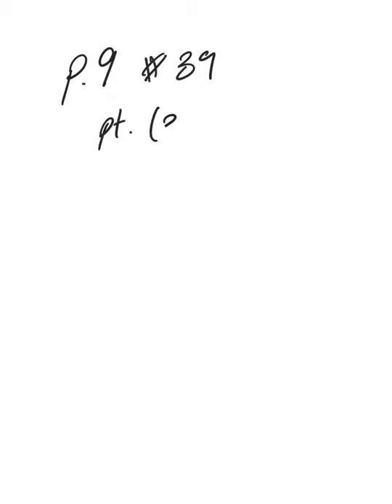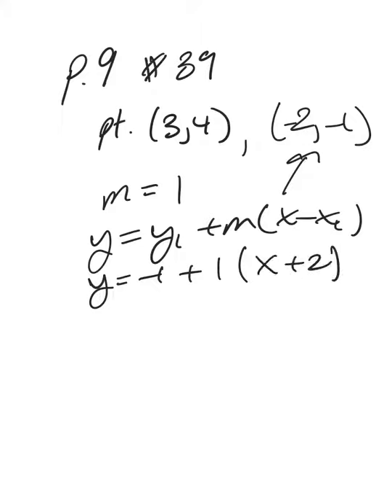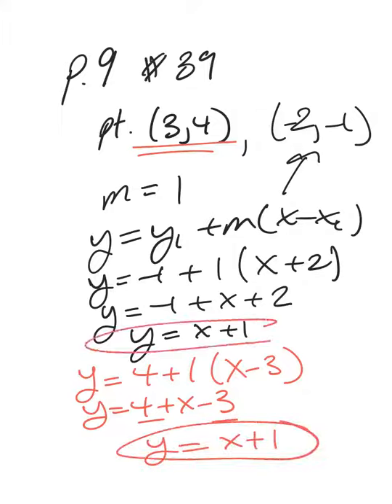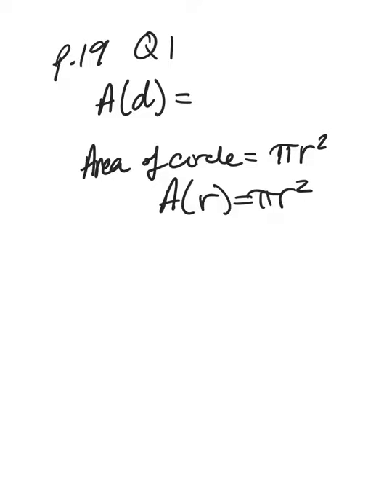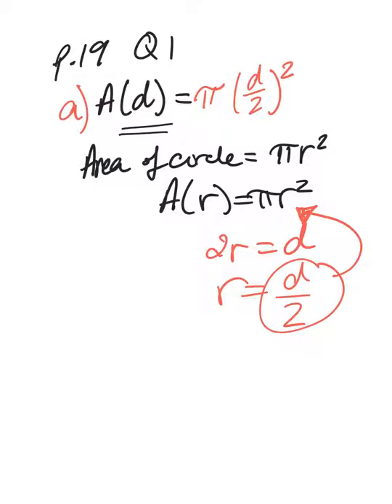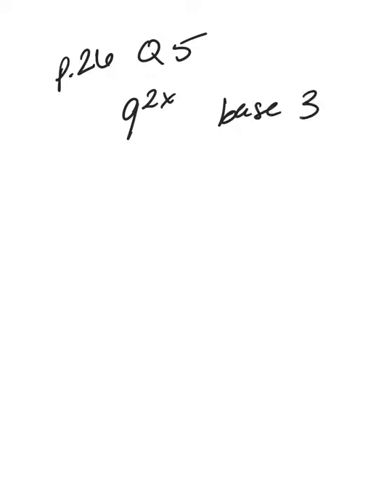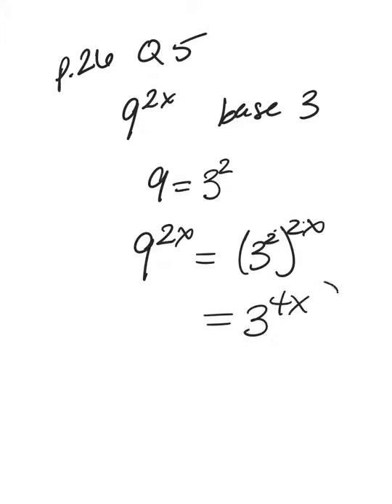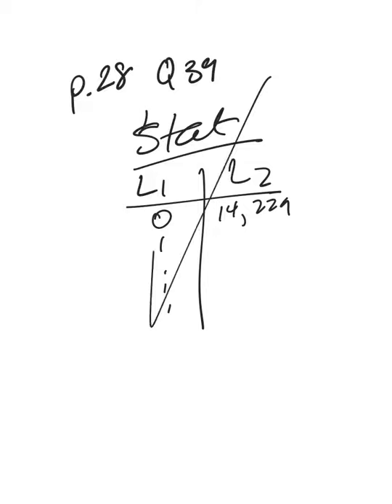AB calc quest 1.1-1.3